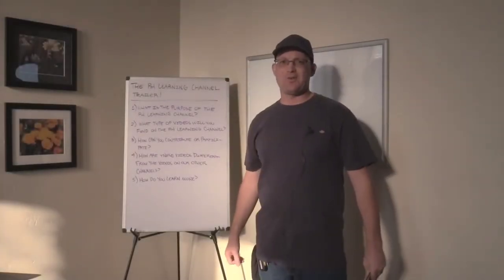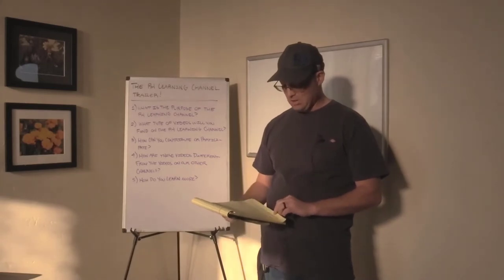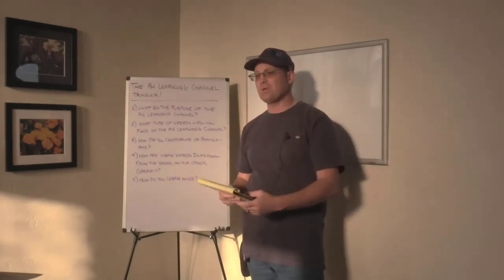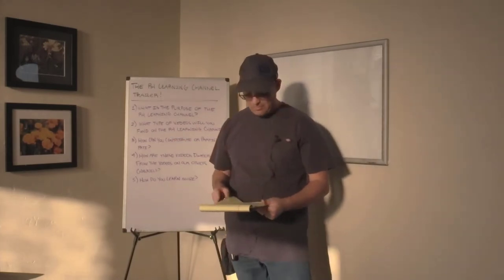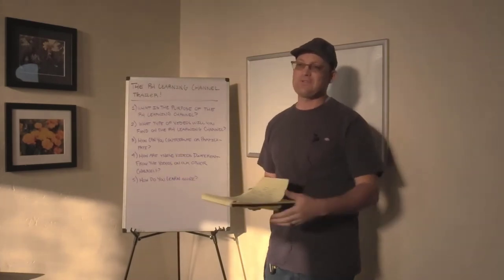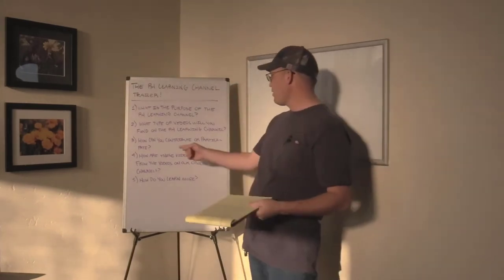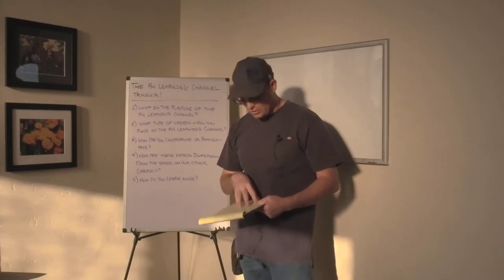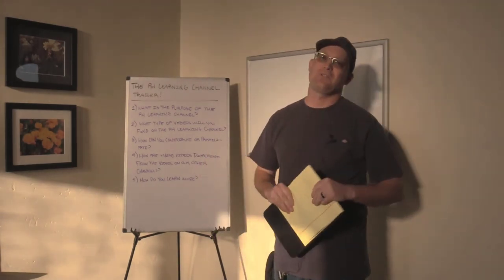The RH Learning YouTube Channel Trailer